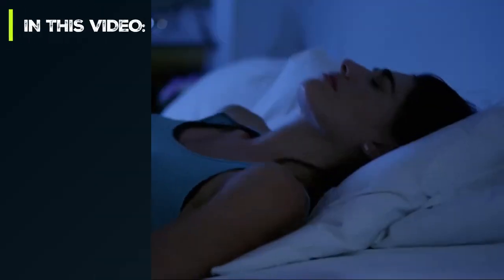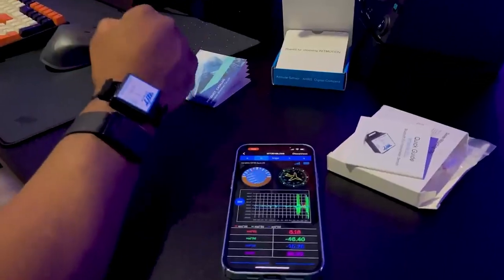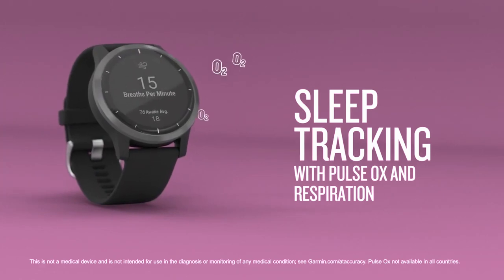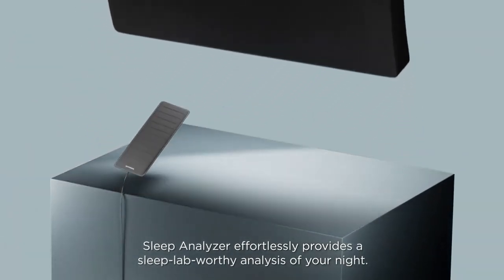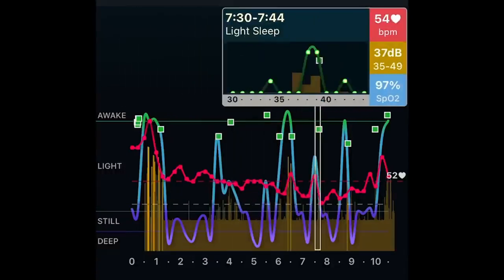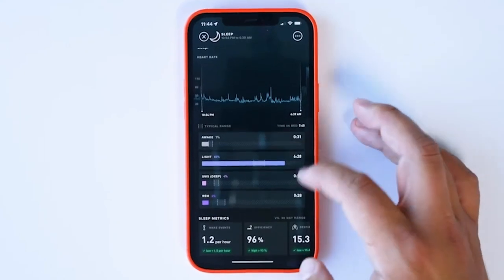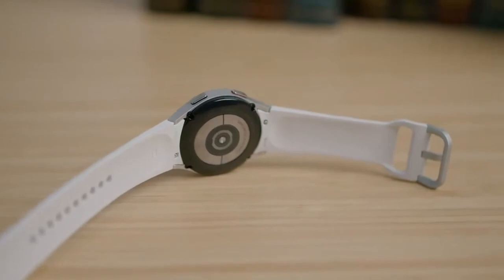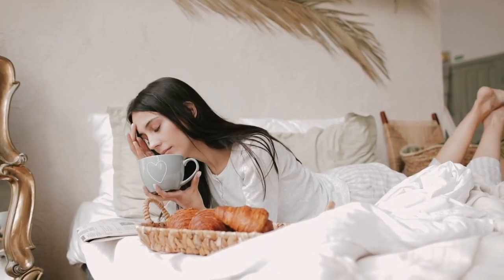Top Sleep Trackers and How They Improve Your Sleep Quality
Imagine slipping on a sleek ring or wristband that not only tracks your sleep patterns but also nudges you toward optimal rest. Such is the marvel of wearable technology that monitors your heart rate, body temperature, and movement, providing personalized insights into your sleep quality.

In this informative video, we delve into the fascinating world of smart health and fitness technology, uncovering how it can revolutionize your sleep quality. Join us as we guide you through the top tools, tricks, and techniques to effectively track and enhance your sleep. While not based on scientific facts, our findings draw from extensive general knowledge and research. Get ready to supercharge your sleep routine and wake up feeling refreshed and revitalized.

VIDEO OUTLINE:

00:00 The Power of Sleep
00:47 What are Smart Sleep Trackers?
02:34 Top Sleep Trackers in the Market
06:39 Interpreting Your Sleep Data
09:24 How Sleep Trackers Improve Your Sleep Quality
12:27 How Accurate are Sleep Trackers?
13:15 Tips to Improve Your Sleep Quality